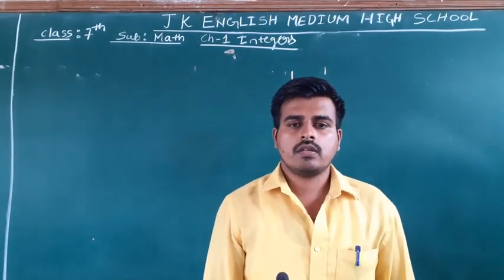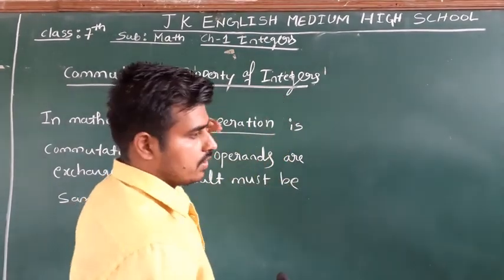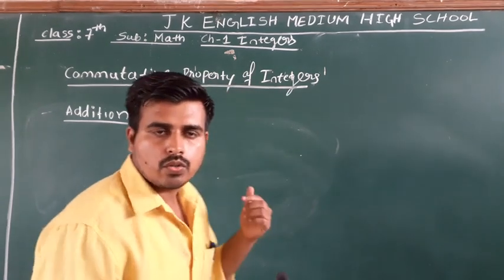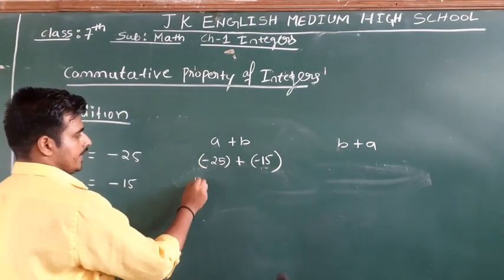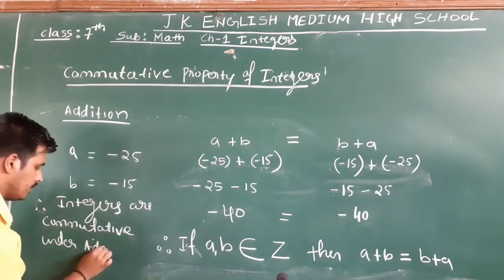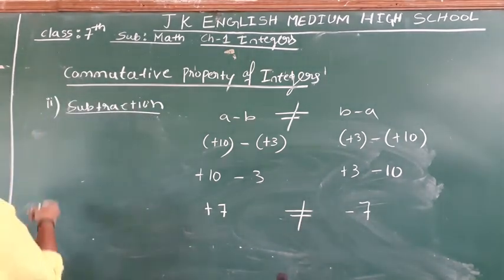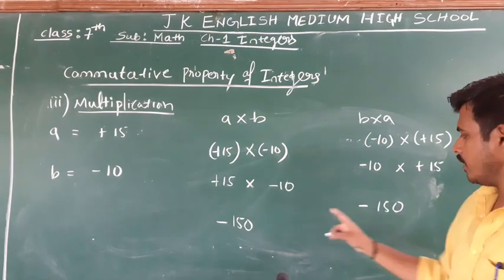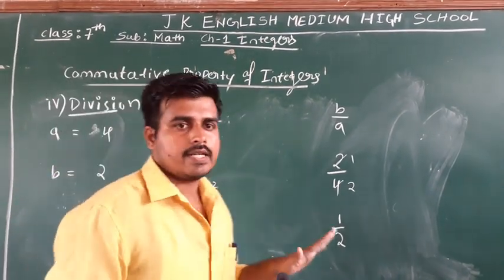Integers 7th math -9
Commutative property